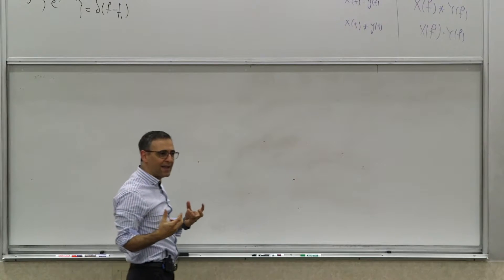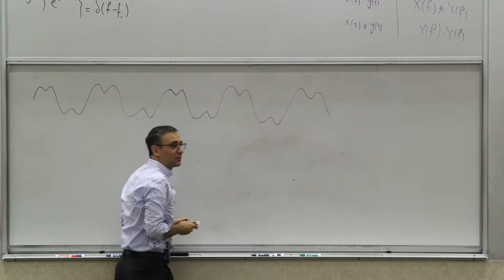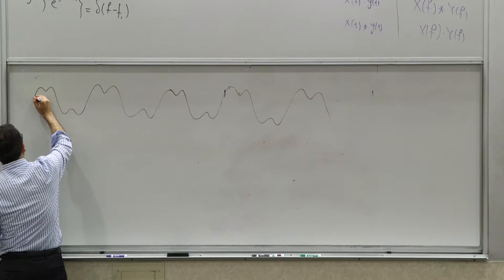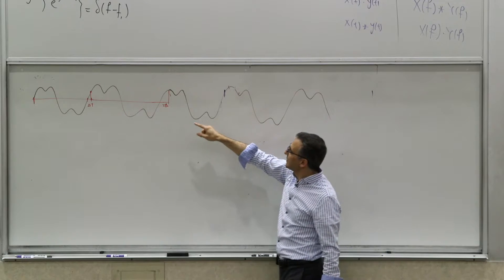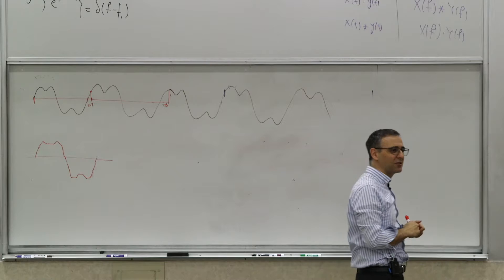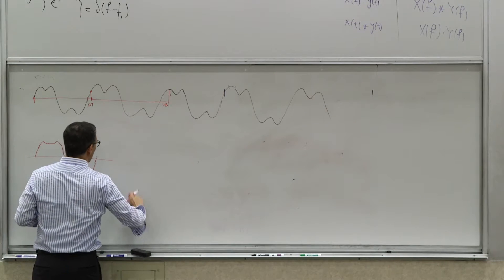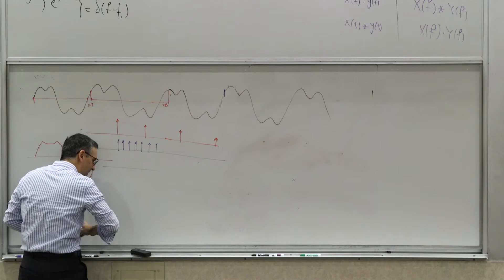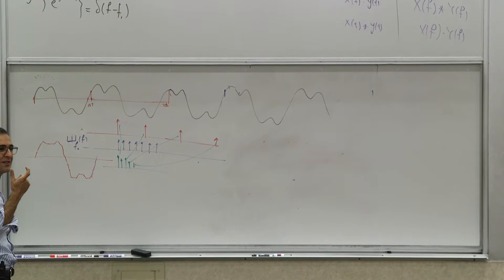037. Sub-sampling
Introductory Circuits and Systems, Professor Ali Hajimiri
California Institute of Technology (Caltech)

Circuits fundamentals derived from EM, definitions, circuit conditions, graphs (nodes, meshes, and branches), current, voltage, power and energy flow.

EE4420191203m